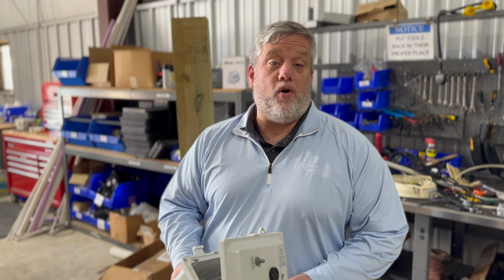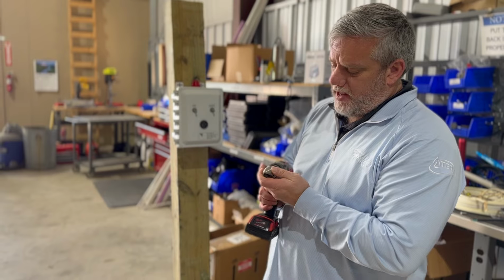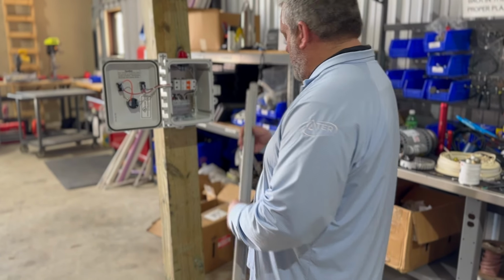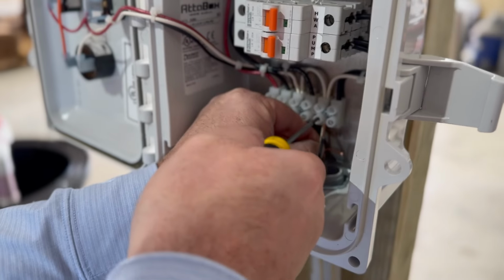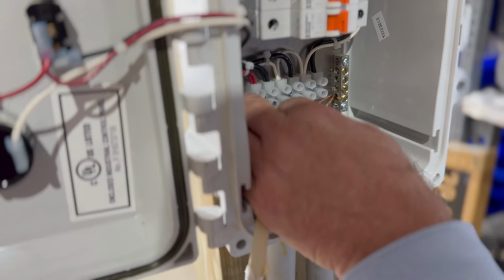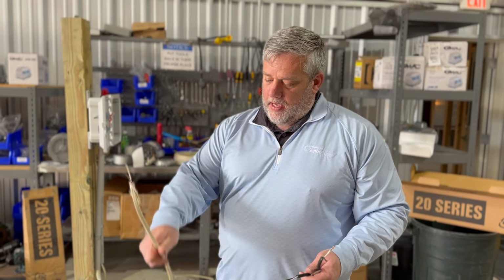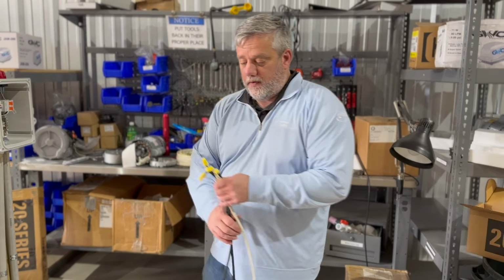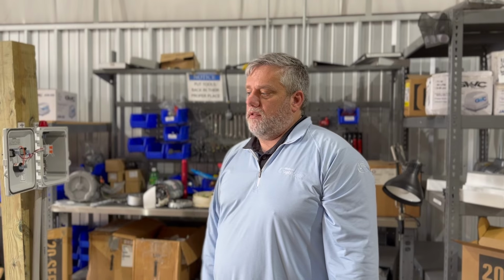How do I install a Septic System Panel? A complete step by step guide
Welcome to our latest video where we walk you through the process of installing a septic system panel – a crucial component for maintaining the health and efficiency of your septic system. Whether you're a homeowner tackling this project for the first time or a seasoned DIY enthusiast looking for tips and tricks, this comprehensive guide has got you covered!

Video Outline:
Intro - 00:00
Step 1 Find a Location  - 00:25
Step 2  Hanging The Panel - 01:58
Step 3  Wire Prep - 04:09
Step 4 Adding Conduit - 07:47
Step 5 Wiring Pumps and Floats  - 21:45

In this tutorial, we cover everything you need to know about septic system panel installation, including the tools required, step-by-step instructions, and valuable insights to ensure a seamless setup. Our expert guidance will help you understand the importance of a well-functioning septic system panel in monitoring and managing your system effectively.

Key Highlights:
🛠️ Essential tools and materials for the installation process
📏 Step-by-step instructions for a hassle-free setup
💡 Pro tips and insights to optimize your septic system's performance
🔍 Troubleshooting common issues and ensuring long-term reliability
🌿 Environmental considerations for sustainable septic system maintenance

Whether you're upgrading your existing system or installing a new septic panel from scratch, this video provides the information you need to make informed decisions and achieve a successful installation.

Join us on this journey to empower homeowners with the skills and knowledge needed to maintain a healthy and efficient septic system.